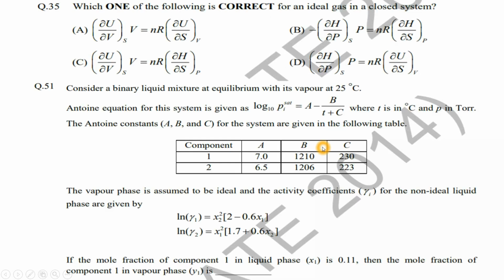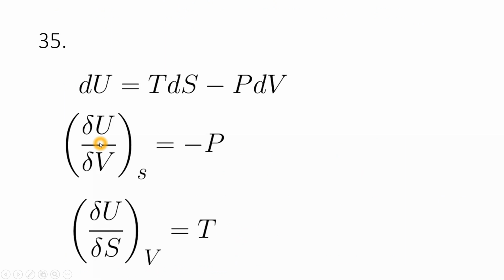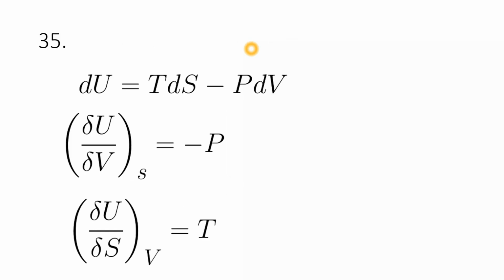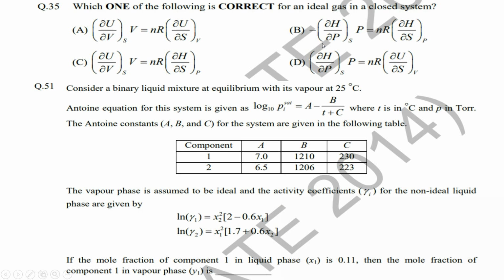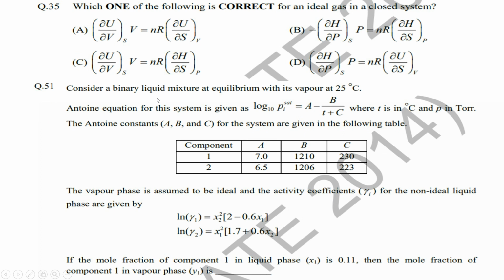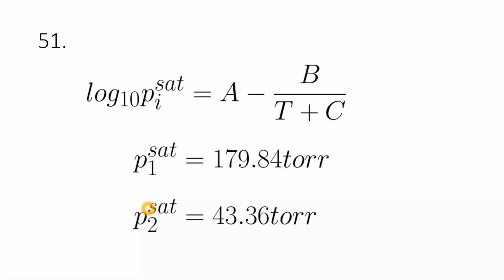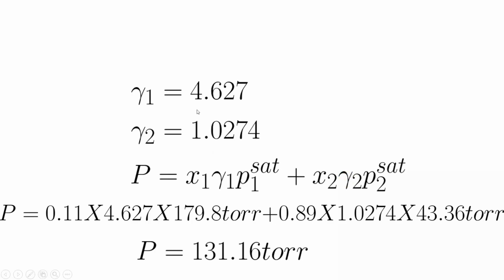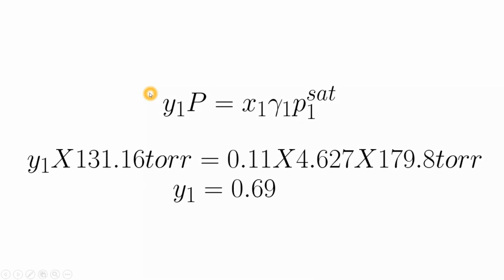GATE 2014 Thermodynamics | Chemical engineering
GATE 2014 Thermodynamics | Chemical engineering | GATE2022 | GATEchemical engineering

HP Pen Drive